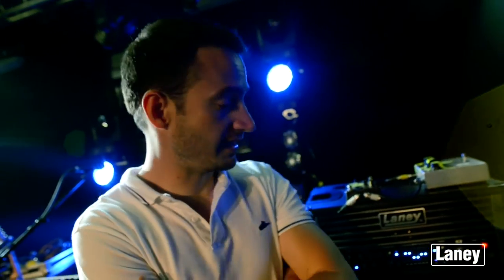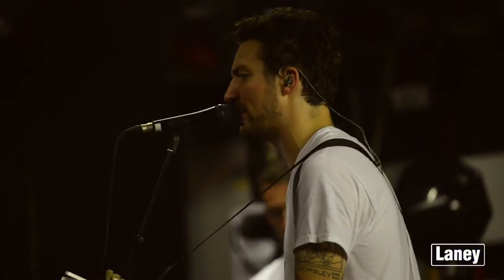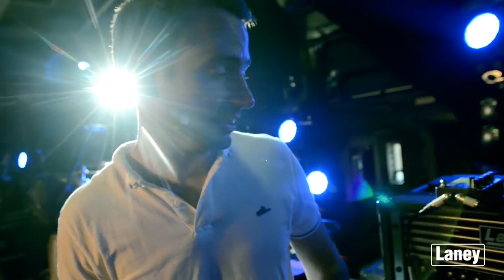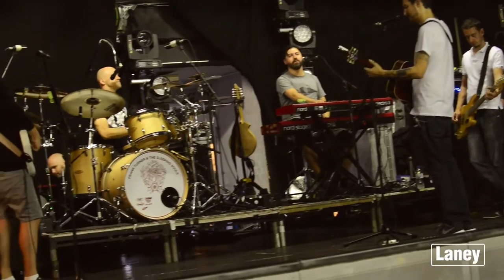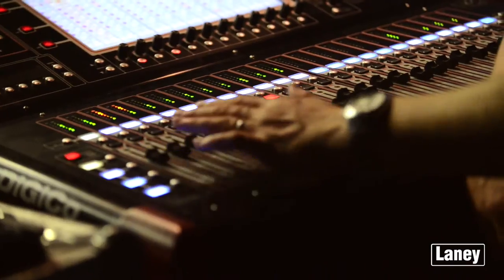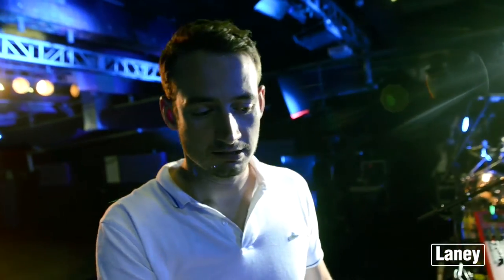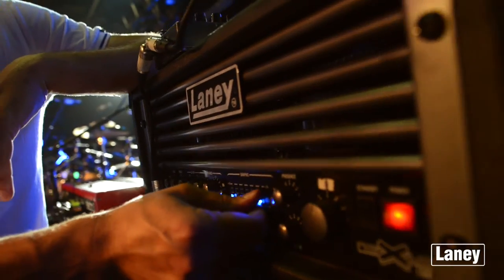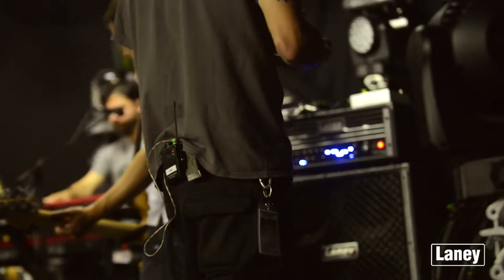Laney with Tarrant Anderson of Frank Turner and The Sleeping Souls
We catch up with bass player Tarrant Anderson at Frank Turner and The Sleeping Souls' show in Northampton to discuss Tarrant's Laney gear.
Many Thanks to Tarrant and to Mark Latham Photography for the Video